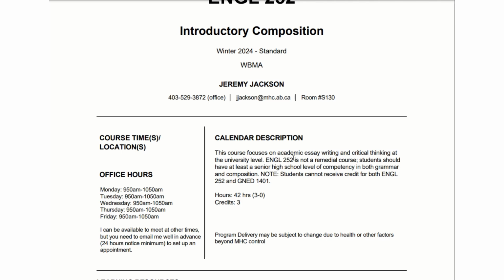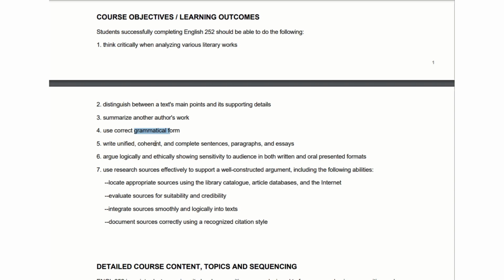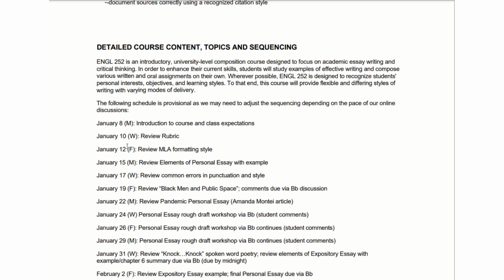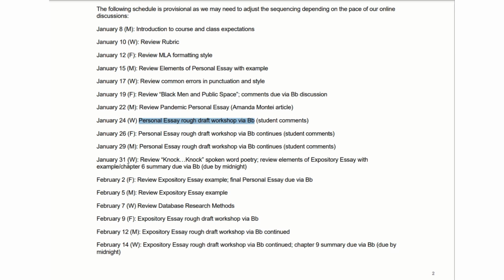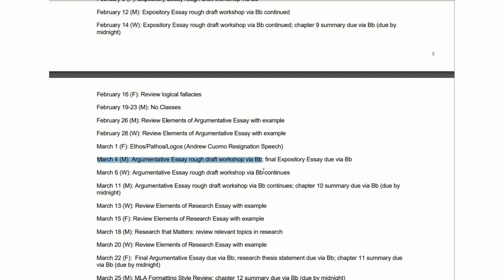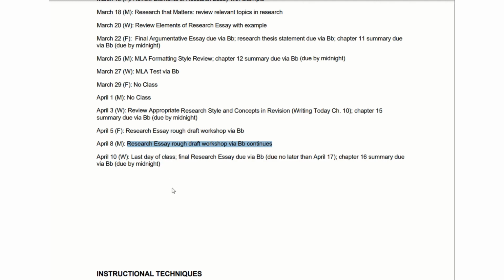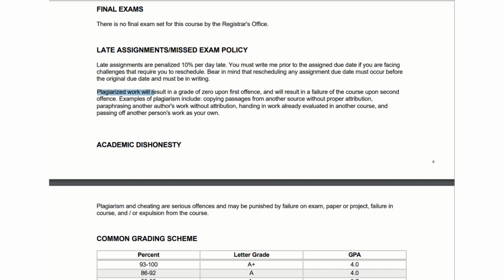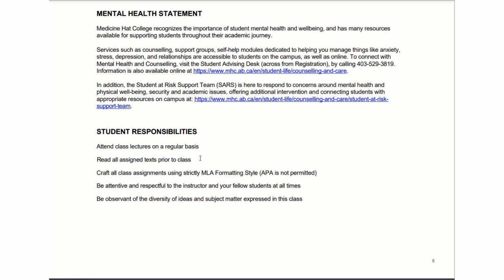252 Online Jan 8 First Day of Online Class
Introduction to Composition: Medicine Hat College (Engl 252)